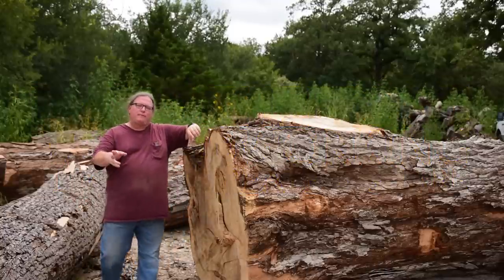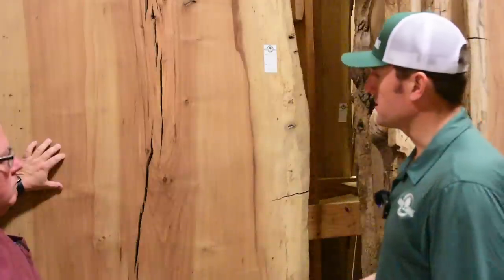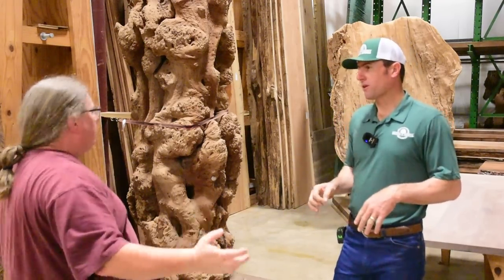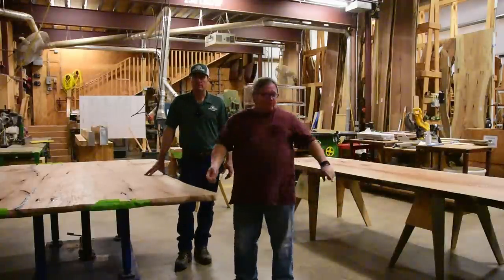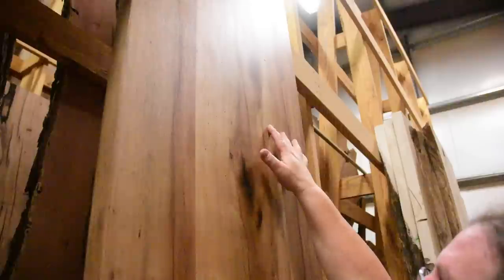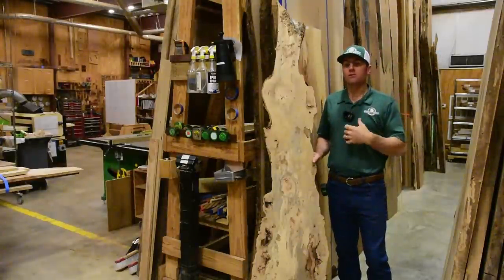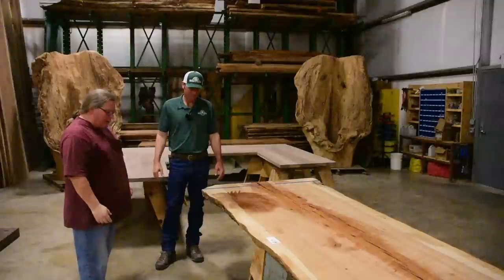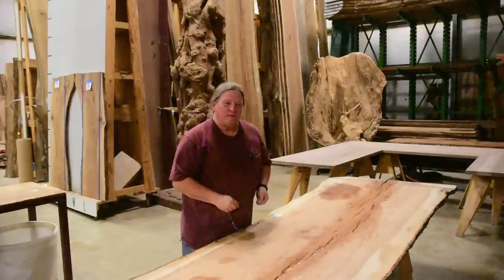Wood Slabs - Options not available in boards.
"It's about the grain". A sentiment I repeat as a mantra in my videos because it defines tool usage, joinery and design. The upper echelon of builders take grain into consideration before they even start. Understanding what's inside the tree and how to get it out. Ya that sounds like religious mumbo jumbo but that's how it is.

Most of us don't have access to trees, much less a wide selection of species and drying ability. Slabs are the closets starting point we can get as they offer the most options to the designer/builder. So we have to know how to select a good slab.

That's what we cover here.
Berdoll Sawmill
4754 FM 535, Cedar Creek TX, 78612 (outside Austin, TX)